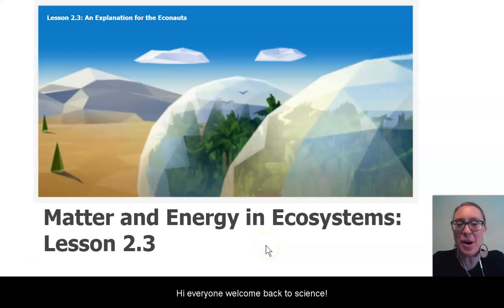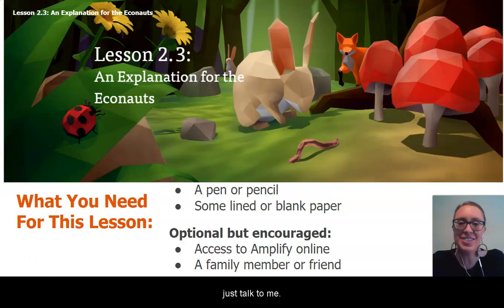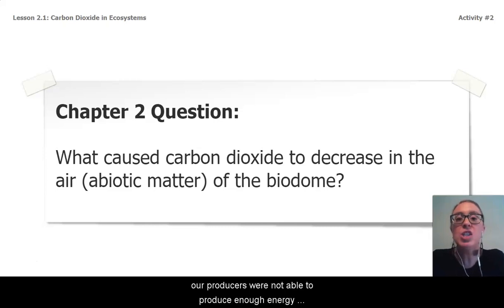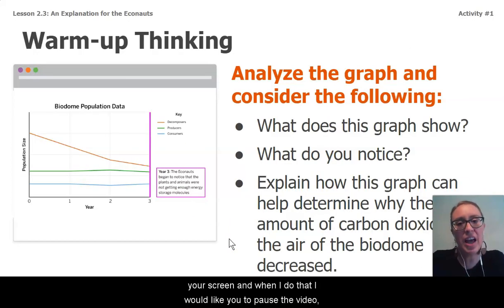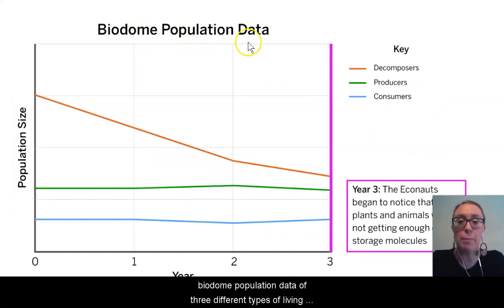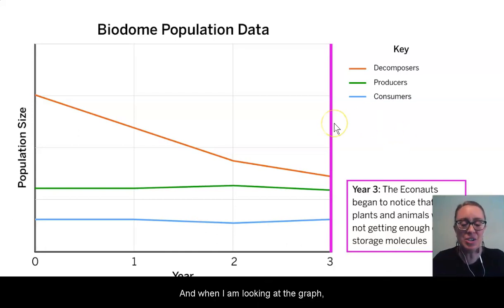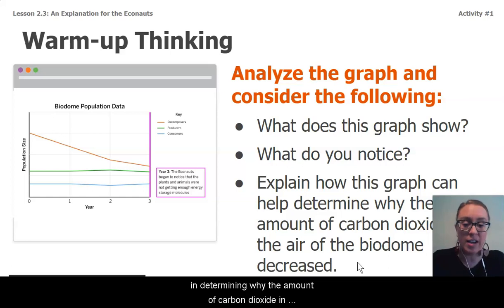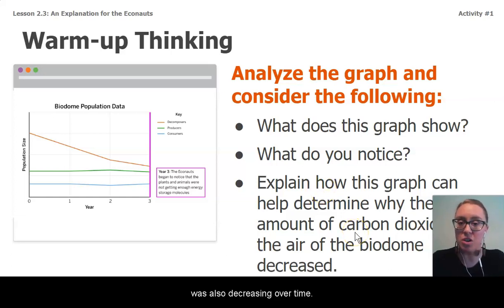Grade 7: Matter and Energy in Ecosystems, Lesson 8 (Part 1 of 3)